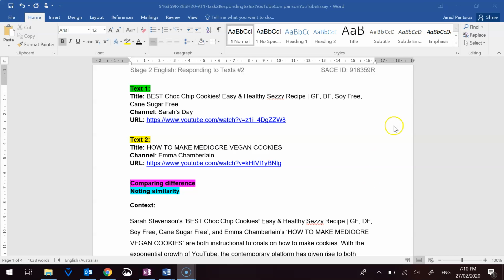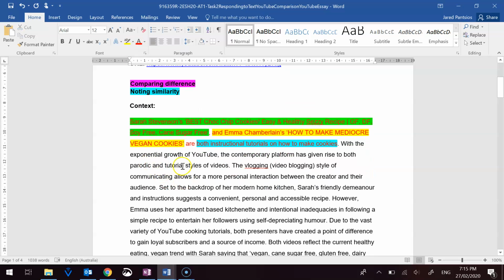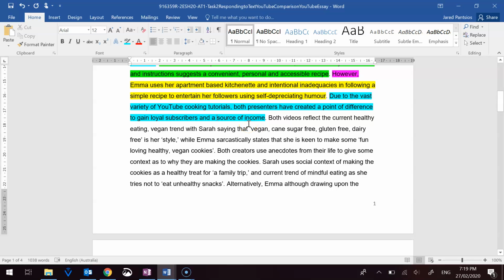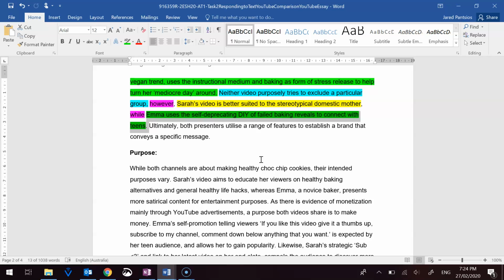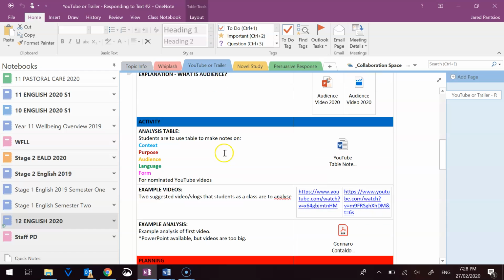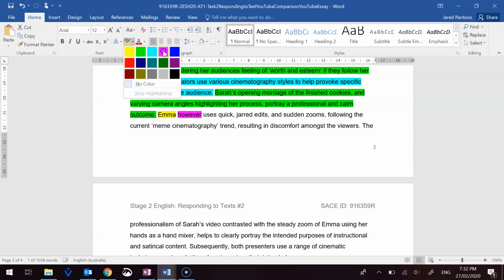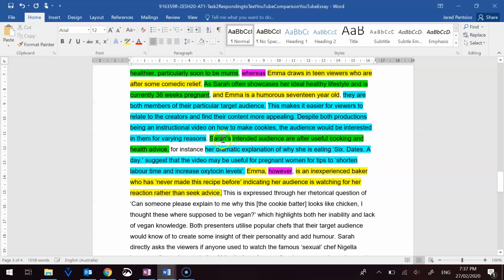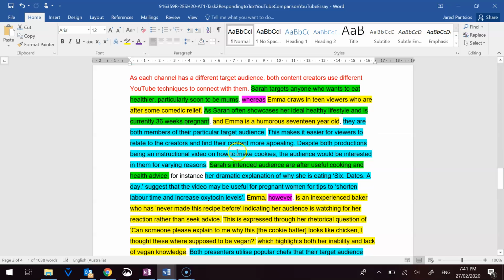Second 'A+' Grade Comparative Analysis 2020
An annotated 'A' grade Comparative YouTube Analysis Essay 2020.